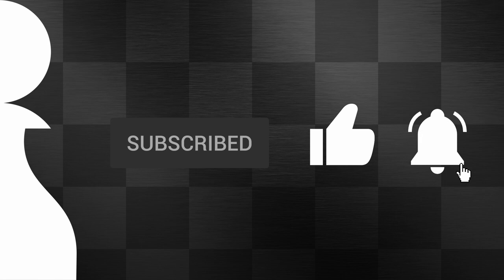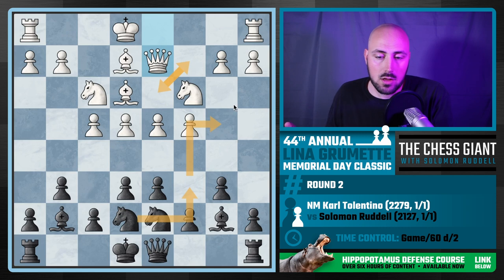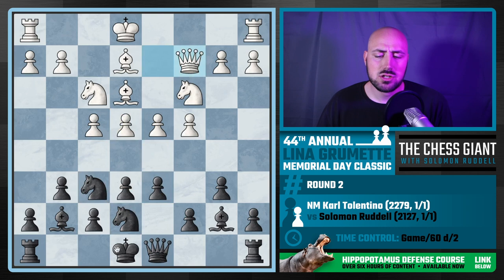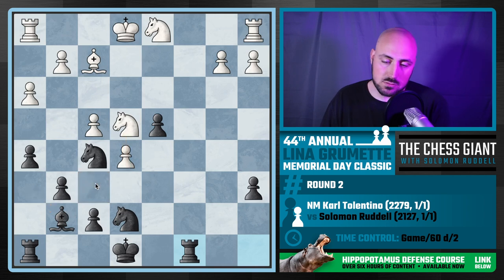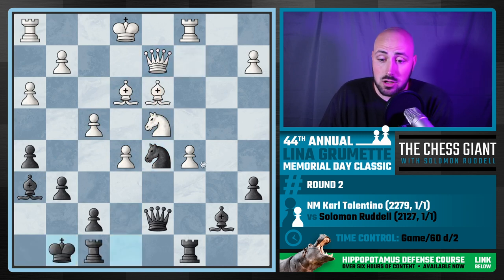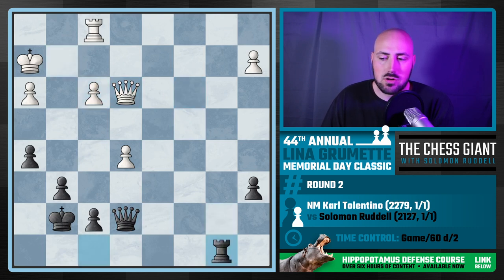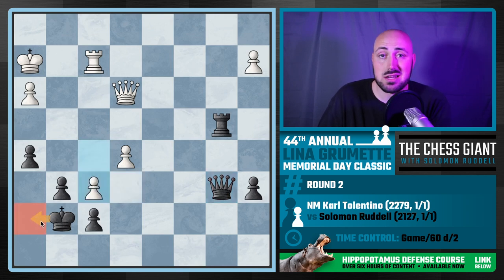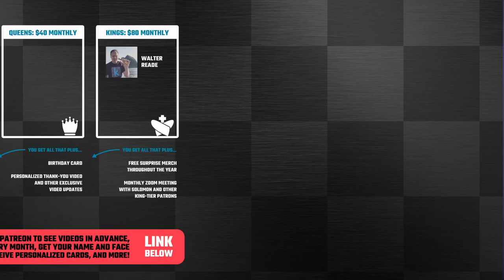The Hippo Defense is GOOD! I’m NOT! | ROUND 2